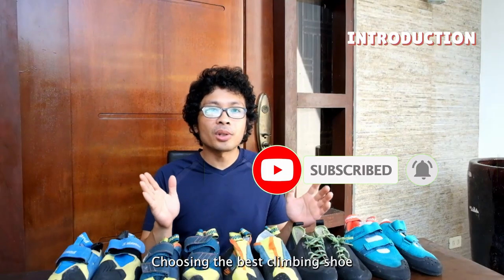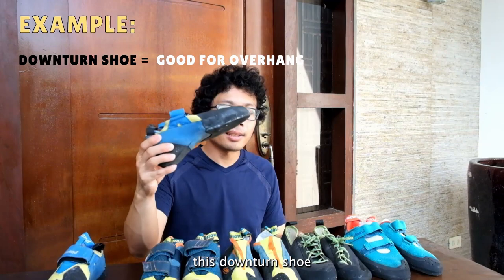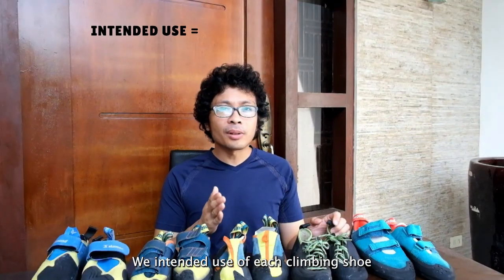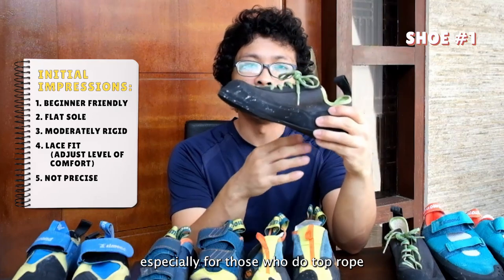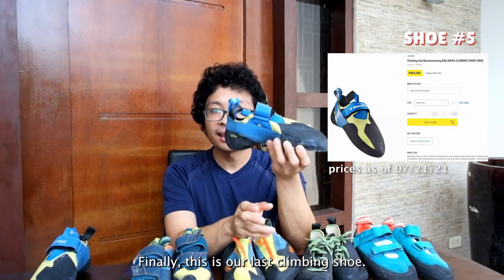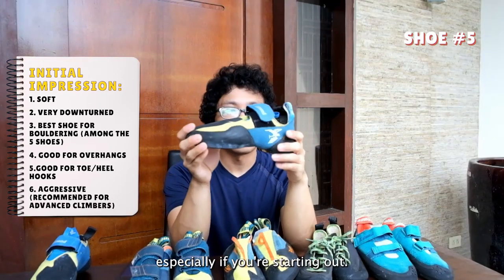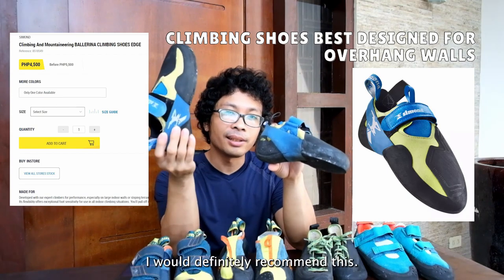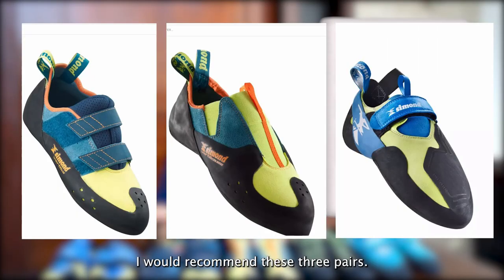Decathlon Simond Climbing Shoe Review | Vlog #30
Want to learn more about climbing shoes? In this video I made a product review of the different climbing shoes from Decathlon (Simond)!

Time Stamps:
Introduction 01:16
Shoe #1: 02:38
Shoe #2: 03:47
Shoe #3: 04:56
Shoe #4: 05:42
Shoe #5: 06:39
Thoughts after testing: 07:50

You will see my initial impression of each climbing shoe and clips of testing them in my home wall in the episode. Each climbing shoe varies in terms of its stiffness, downturn level, and fit. There is an intended use for each climbing shoe. Hopefully, after watching this video you will have a better idea on which climbing shoe to buy :)

- Apologies for the audio from 3 minute to 6 minute mark! Please bear with reading the subtitles for this part!

Special thanks to my climber friends David Baquiran and Kimy Wittmer for helping me out in this video! This is my first product review as a brand ambassador for Decathlon Philippines :)

Can't Let Go (Instrumental) - Happy Republic
Trying to Feel Good (Reggae Version) - Niklas Ahlstrom